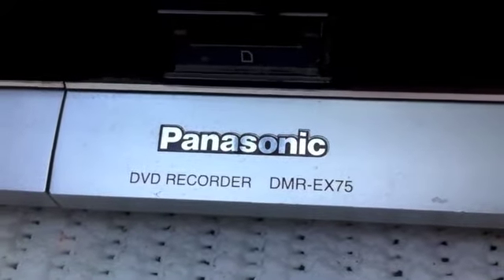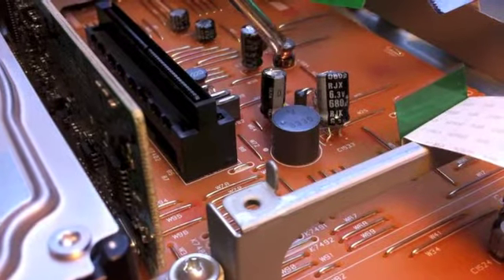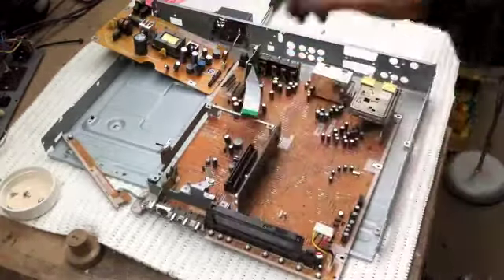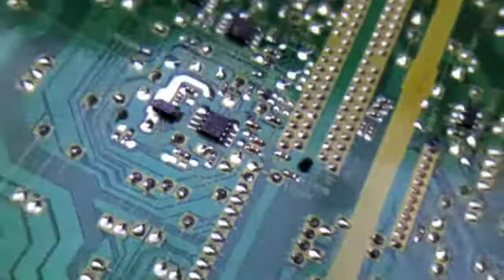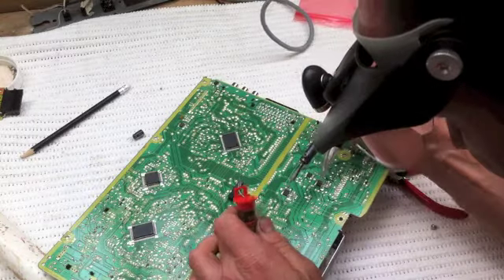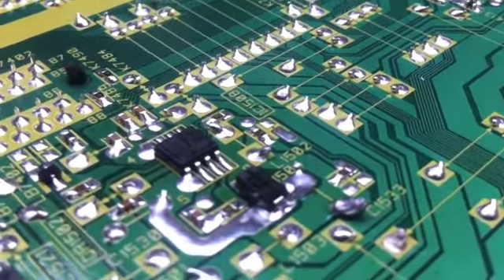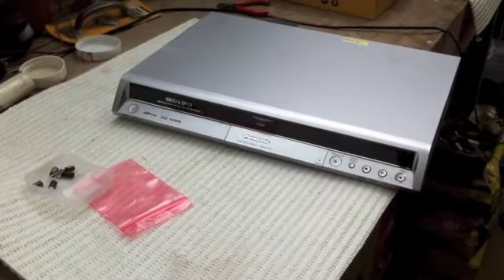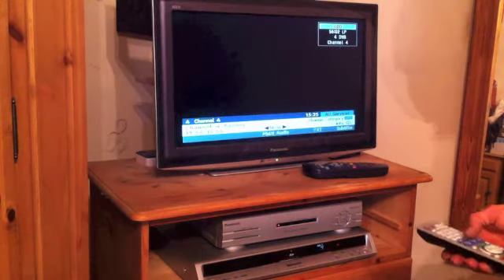Panasonic DMR EX75 Repair Fault No Free-View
Panasonic DMR EX75 repair If you have no free view this is how to repair the machine replacing capacitors.